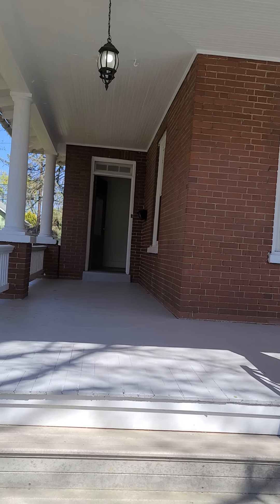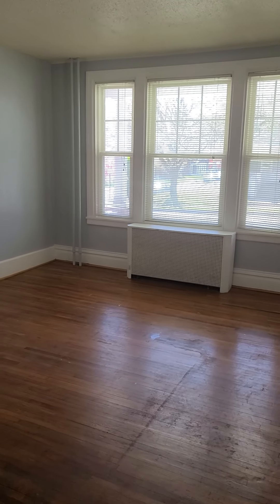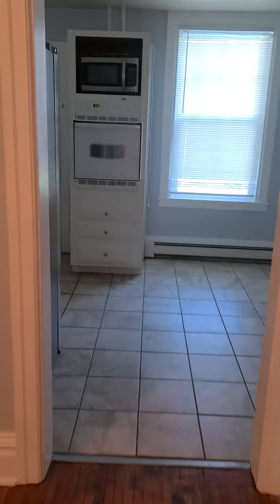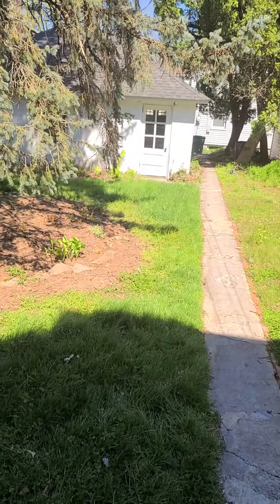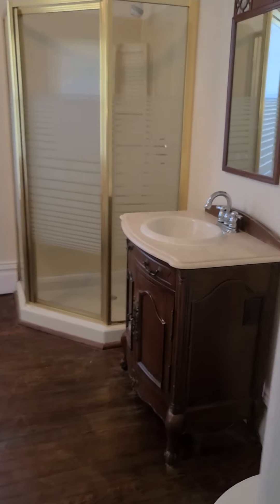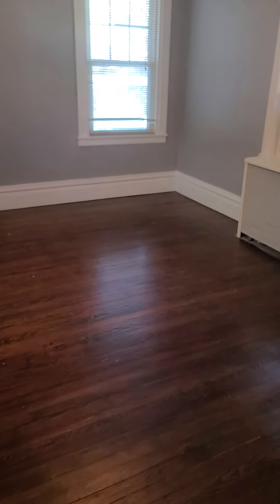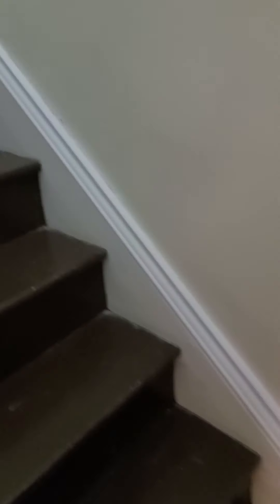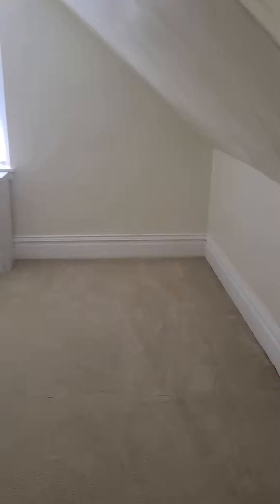227 Cocoa Avenue Hershey